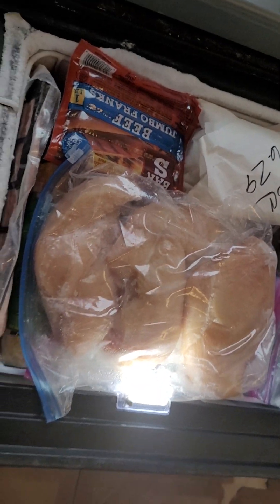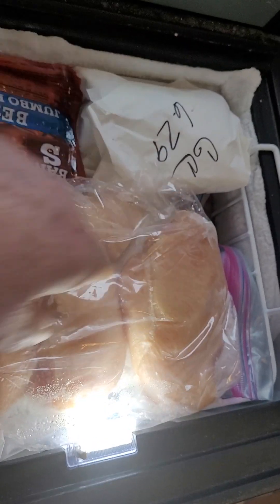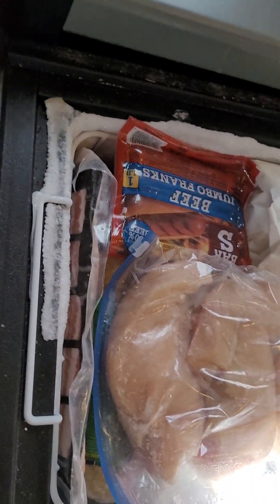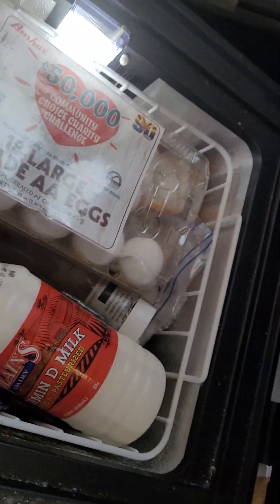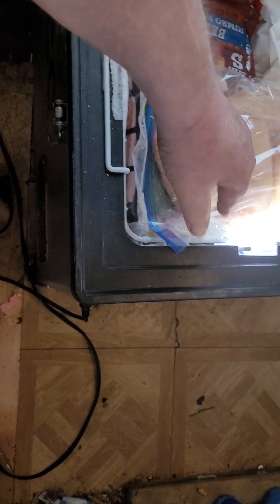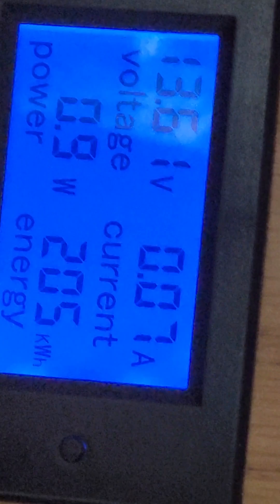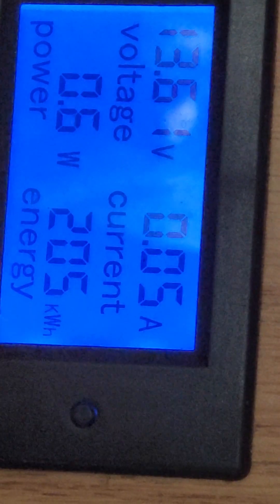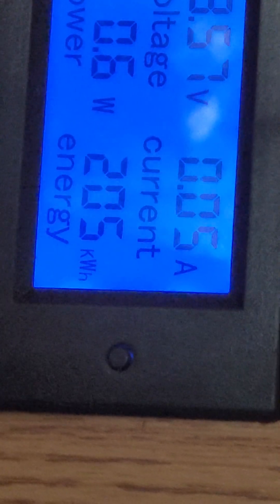RV living with RV Davy utube.